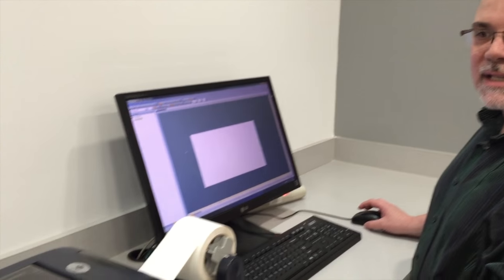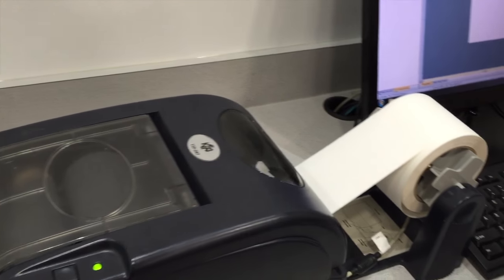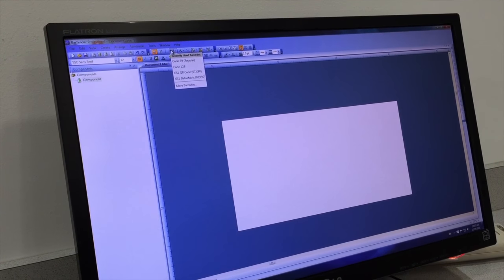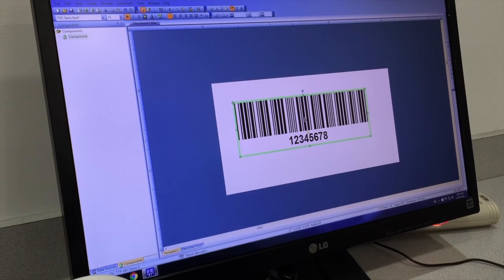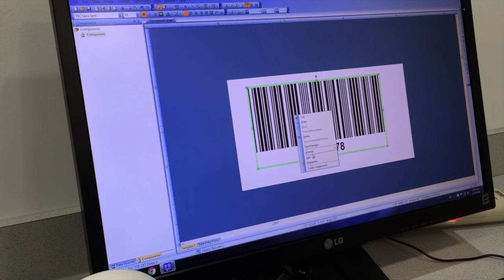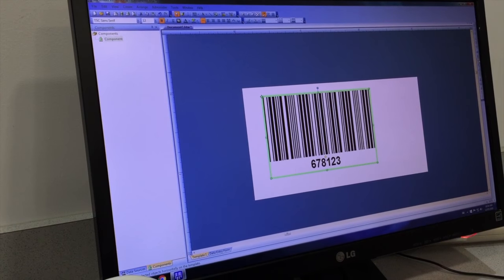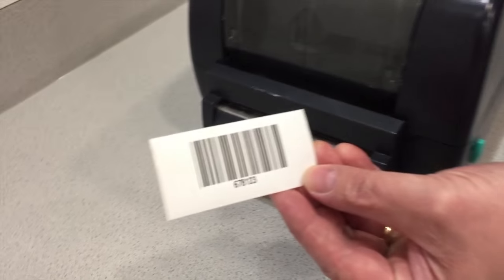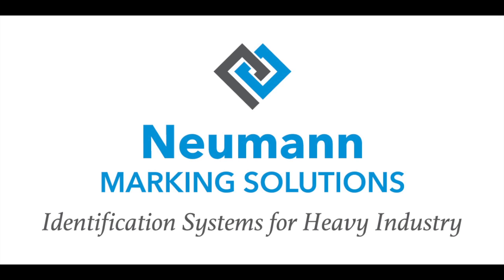TSC TTP345 1D Barcode Label Printer- Make your own Bar code labels!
This is an economical and well made label printer.